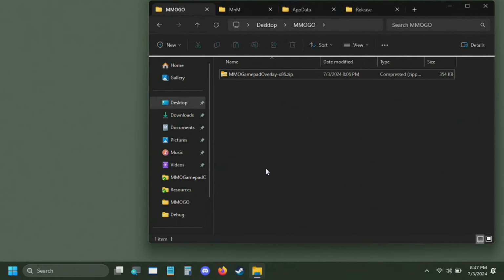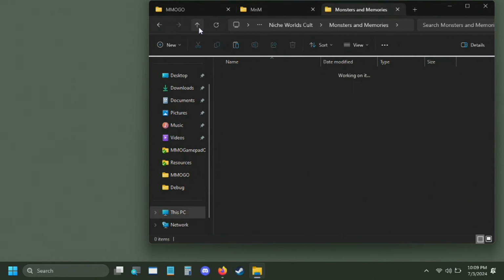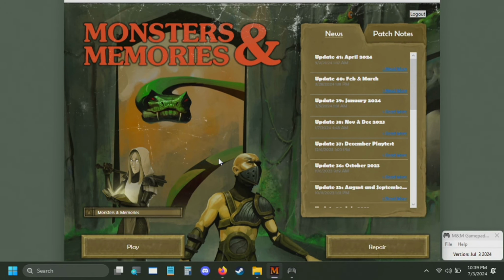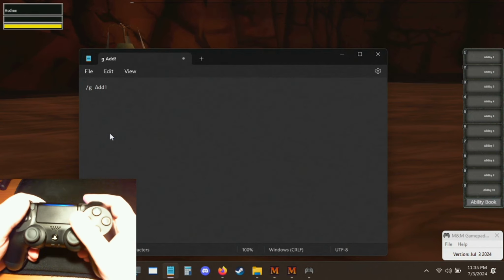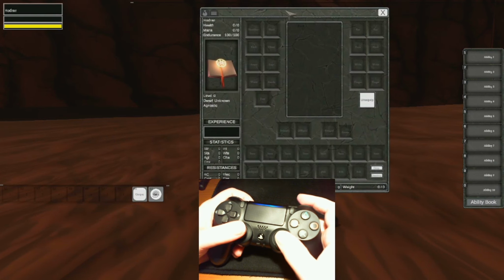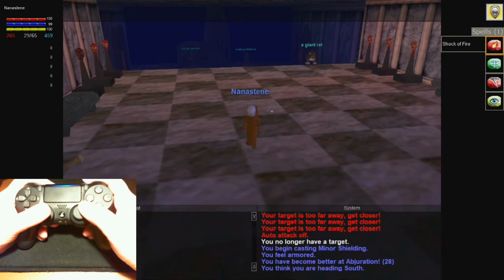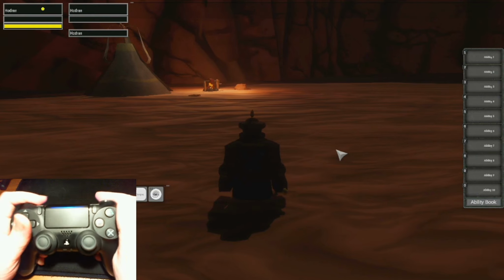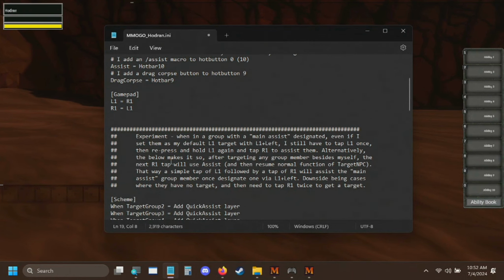MMO Gamepad Overlay - User Guide (featuring Monsters & Memories)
NOTE: This video has been switched to unlisted because it is quite outdated now, with vast improvements to initial setup procedure and usability, as well as many adjustments and improvements to the default control schemes for each game!

Instructions on initial setup as well as the default control scheme and how to use it to perform various functions in-game, mostly using Monsters & Memories as the example. Note that everything in the default control scheme demonstrated here can be changed however you wish!

Chapters
0:00 Initial profile creation
3:44 Setup UI layout
6:34 M&M double input issue
9:50 Movement and Camera
11:36 Face Buttons
12:41 Main Menu
13:36 Memorize abilities/spells
14:24 Macros Menu
17:12 Inventory & Mouse control
20:04 Mouse look setup
21:46 Target and attack
23:35 Use abilities/spells
25:54 Loot a corpse
26:54 Icon copy setup
28:31 Target self & group
30:25 Bonus features
31:40 Further customization